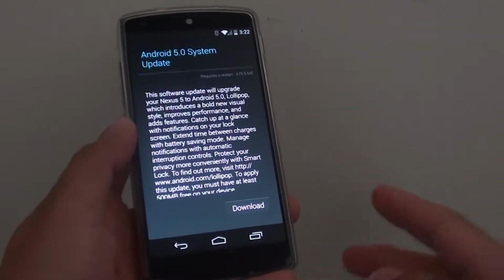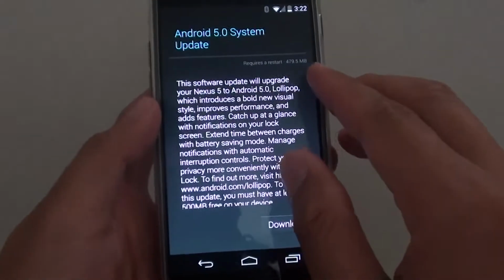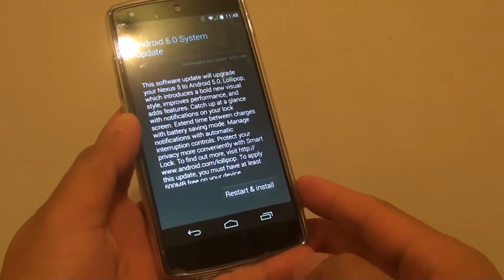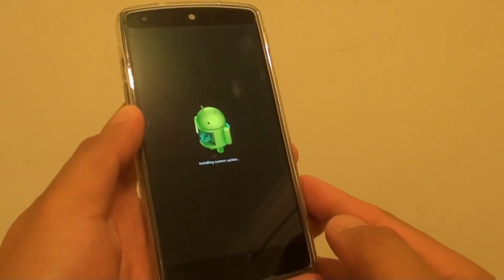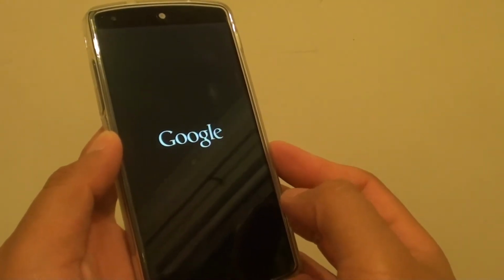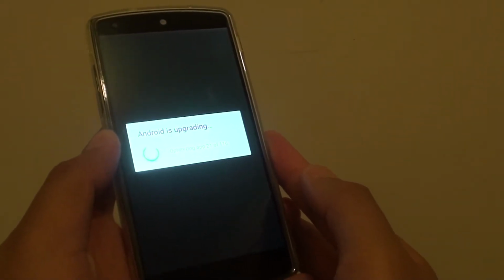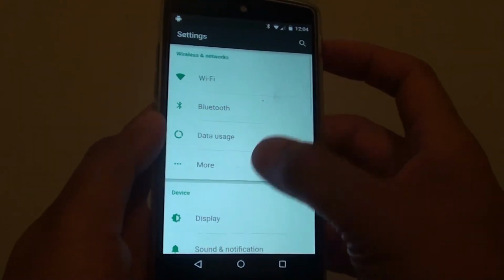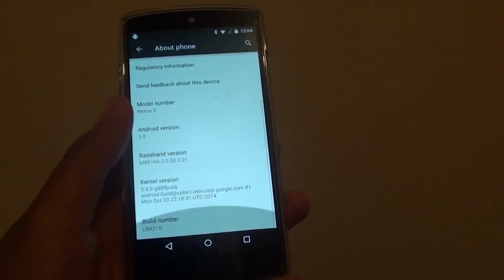Google Nexus 5: How to Upgrade to Android OS 5 Lollipop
See you can upgrade the Google Nexus 5 to Android OS 5 code name Lollipop.